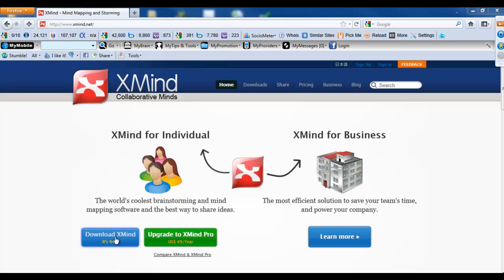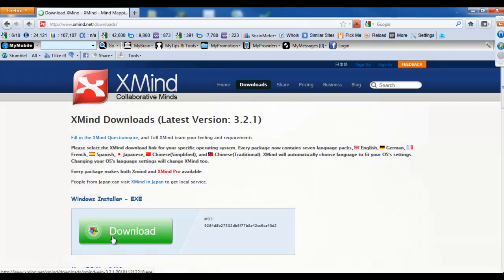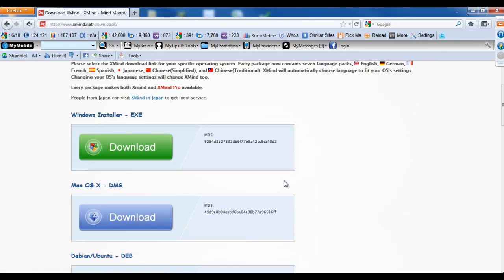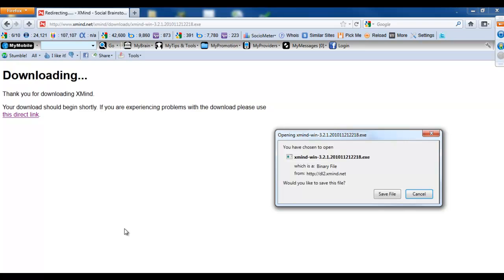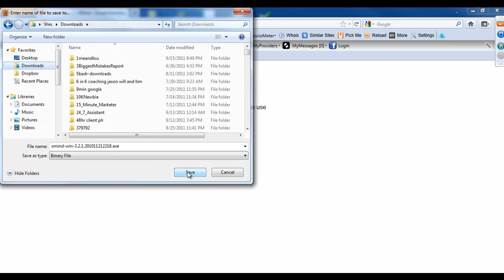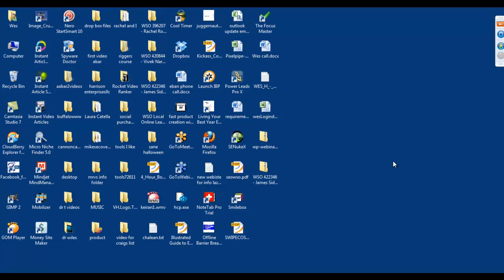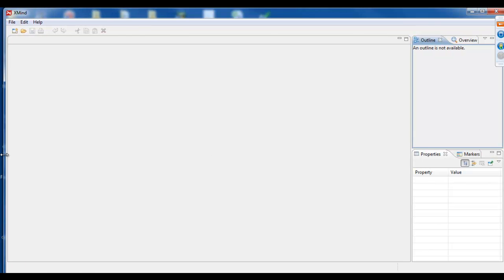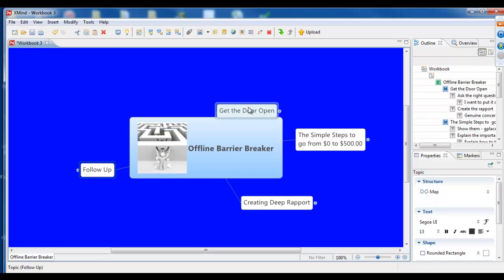How To Open MMap Files in XMIND Freeware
This is how to open your mindmaps created in other programs in XMIND Free mind mapping software.